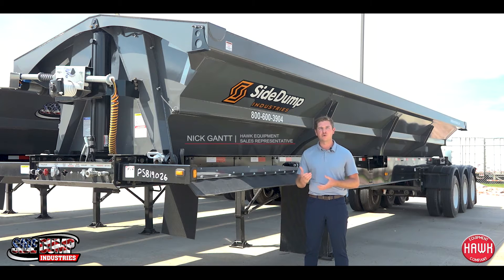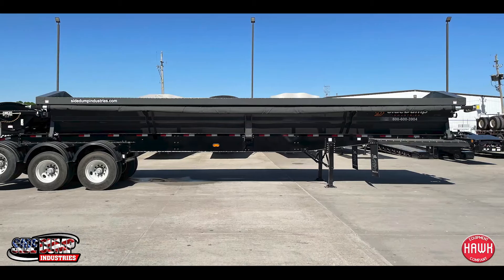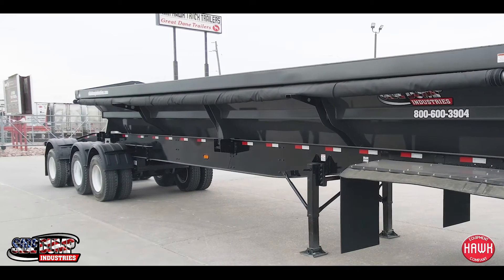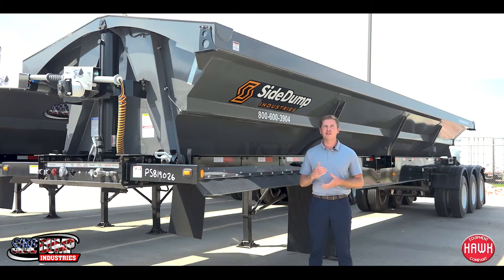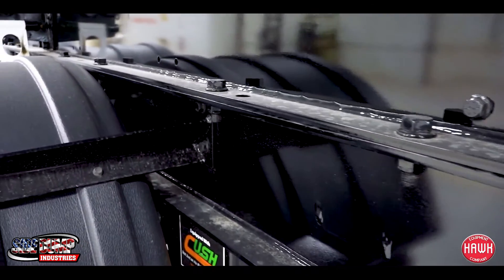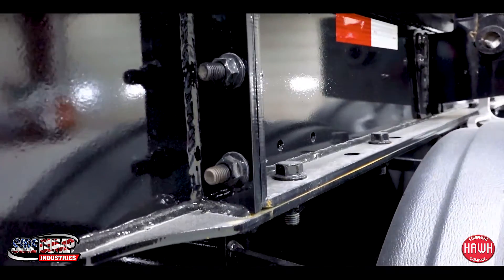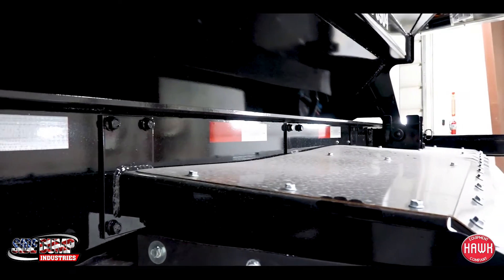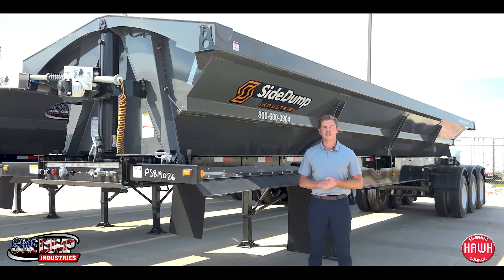Hawk Equipment | SDI Side Dump Offerings "Available Now"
"Side Dump Industries (SDI) offers quality, performance-driven trailers that are built for rugged environments.  SDI is the Side Dump to haul it all! 💪
We have Tandem✔️  Triaxle✔️ and Super Triaxle✔️ models available and on the ground now!